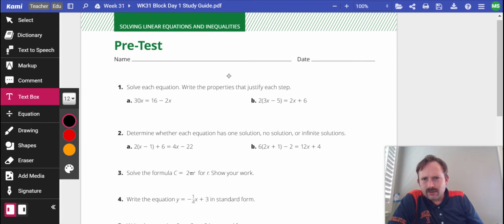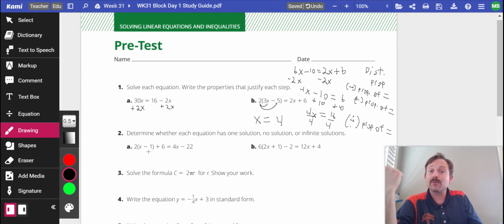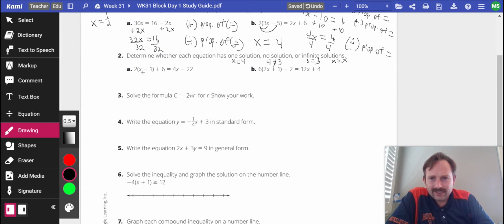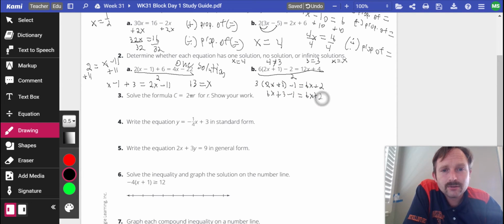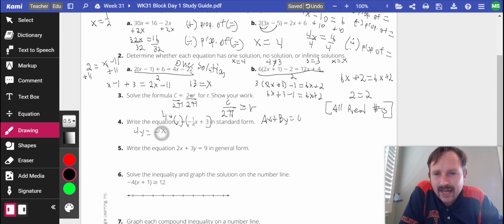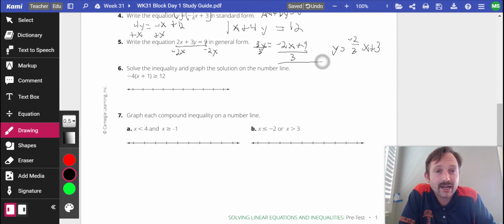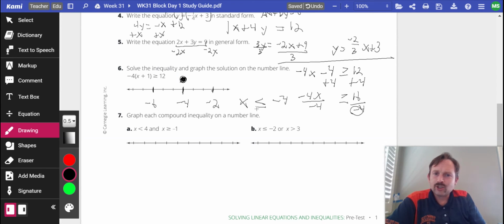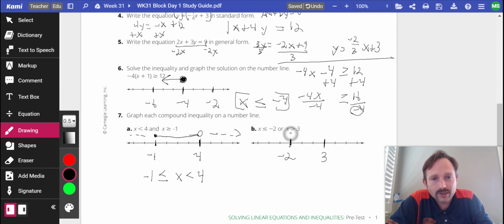INT 1 WK31 Block Day 1 Study Guide.pdf